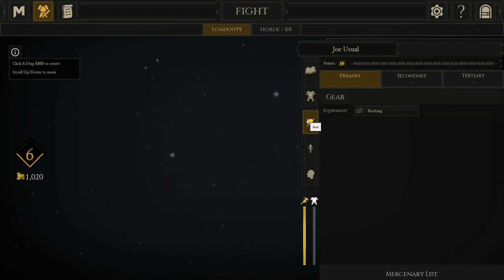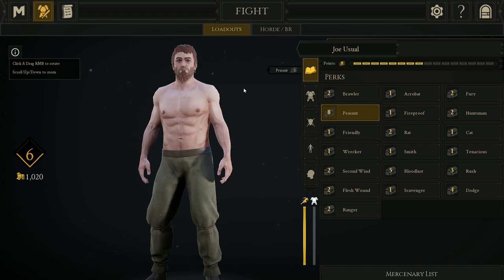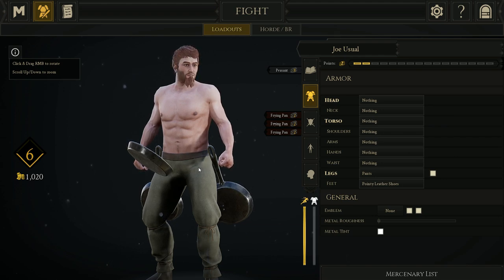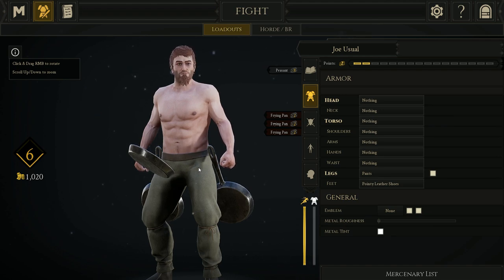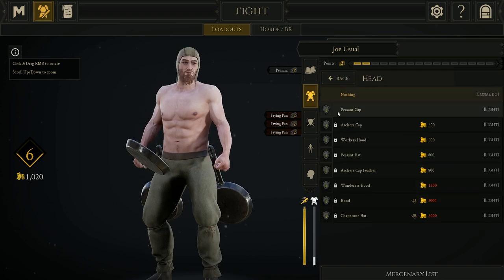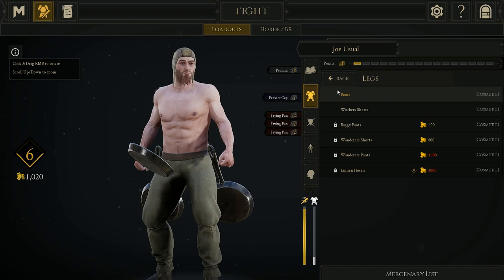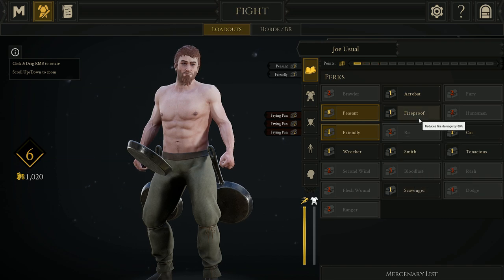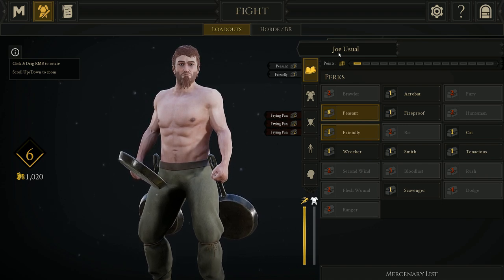MORDHAU- How To Get The Frying Pan!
This is how you get the Frying Pan into your loadout.
But BE WARNED! It is an expensive choice!